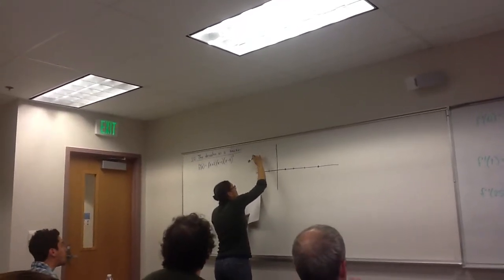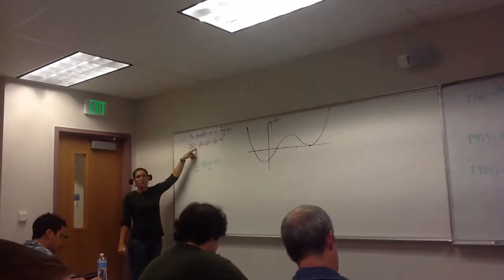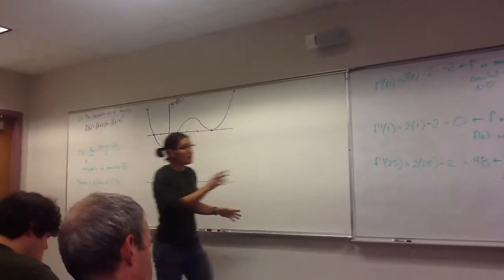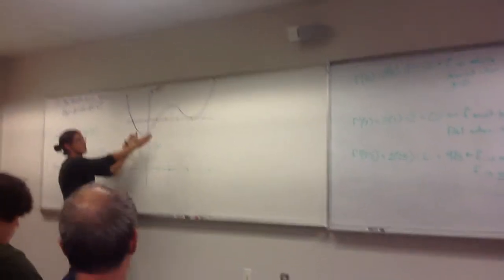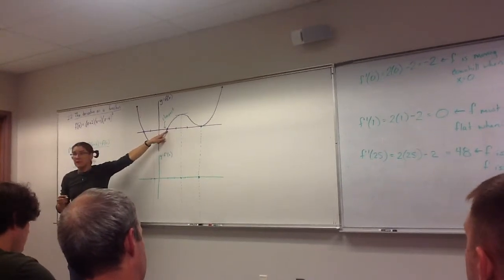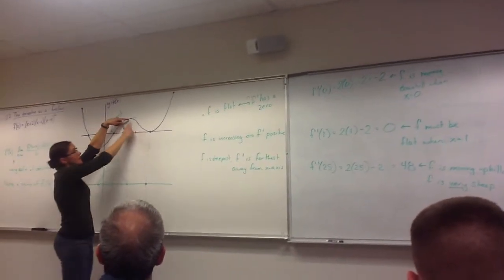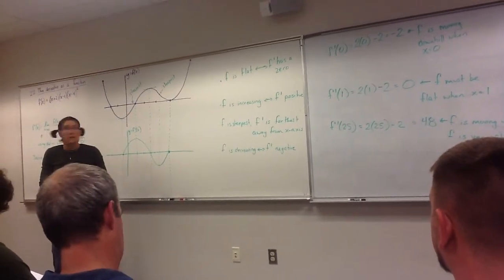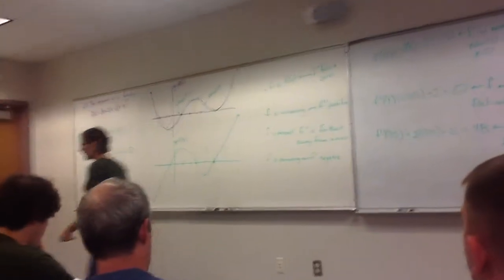2.2 The Derivative of a function 009